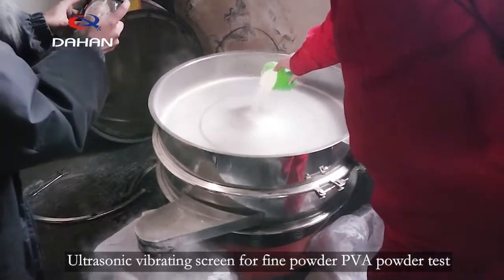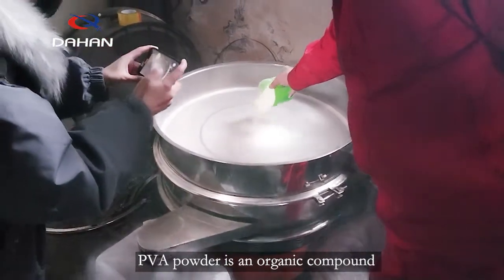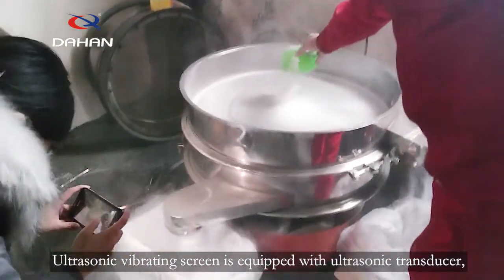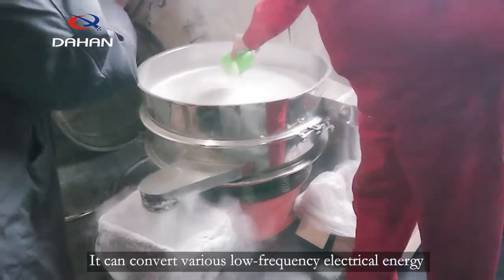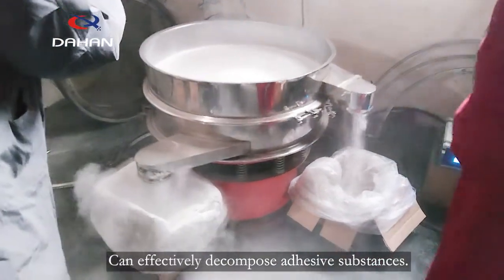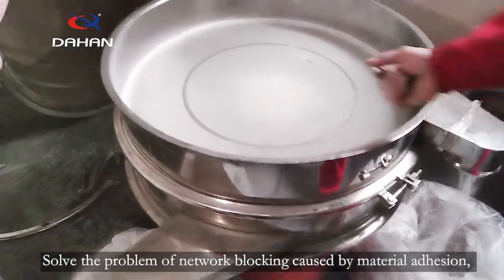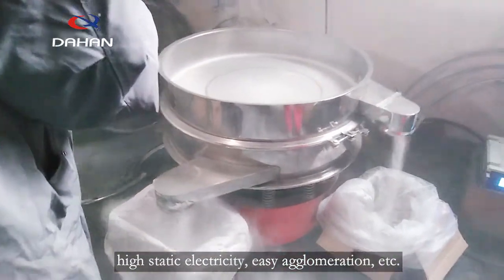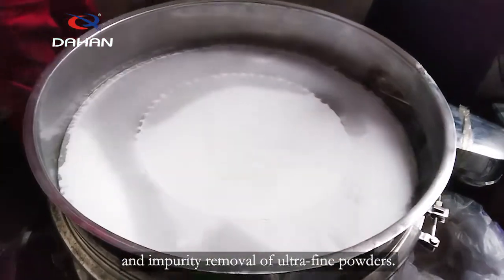Ultrasonic vibrating screen for fine powder PVA powder test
Ultrasonic vibrating screen for fine powder PVA powder test.Polyvinyl alcohol powder is an organic compound and an important chemical raw material.Ultrasonic vibrating screen can effectively decompose adhering substances. It is especially suitable for sieving and impurity removal of ultra-fine powders.